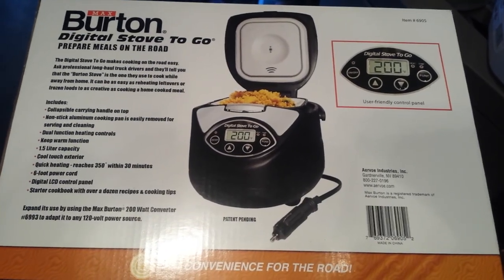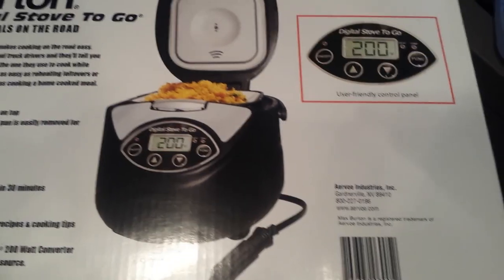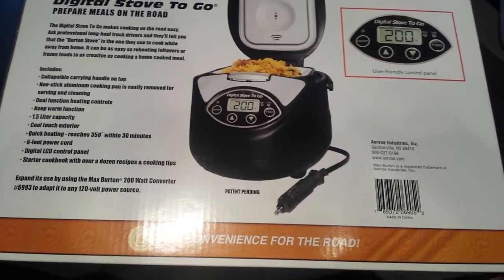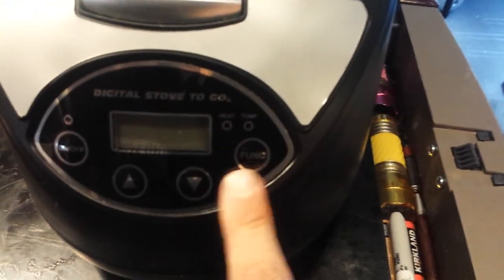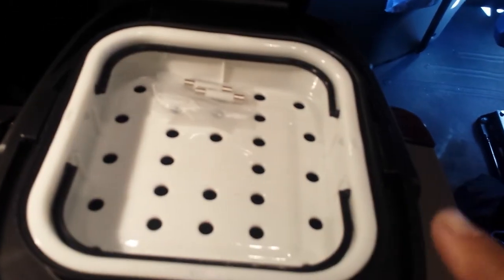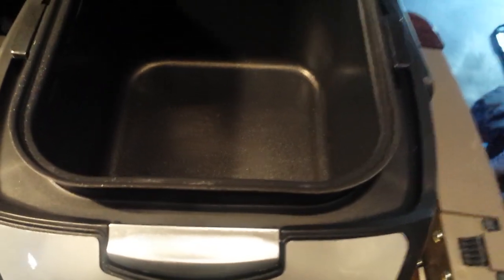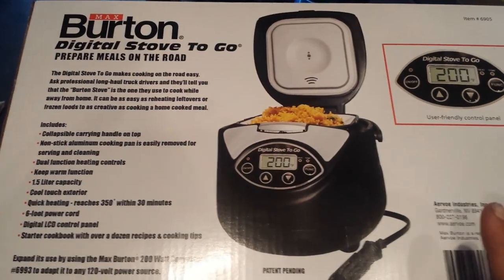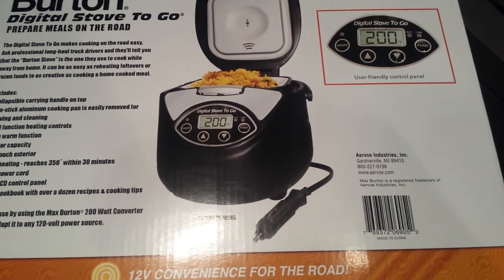Burton Digital Stove To Go Review (by a Trucker's Wife)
12V appliance great for cooking on a big rig, RV or boat.